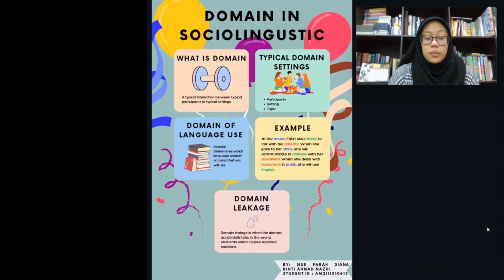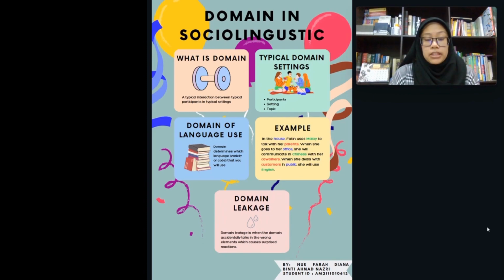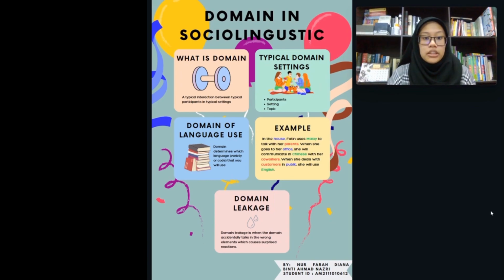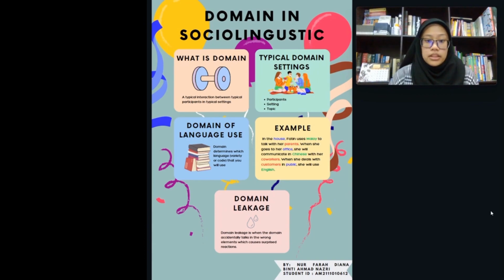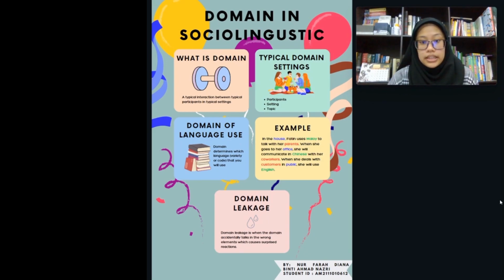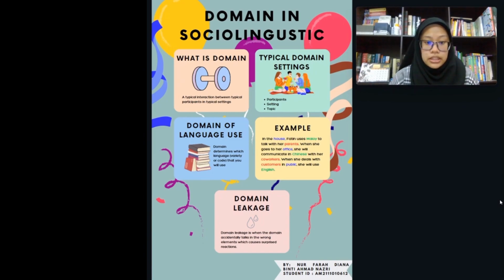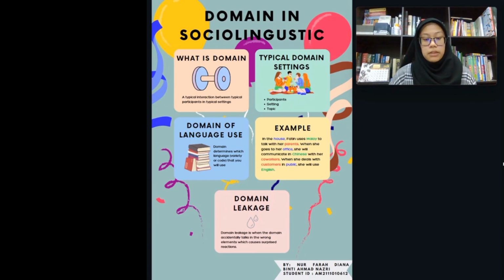DOMAIN IN SOCIOLINGUISTICS (LNG2083)